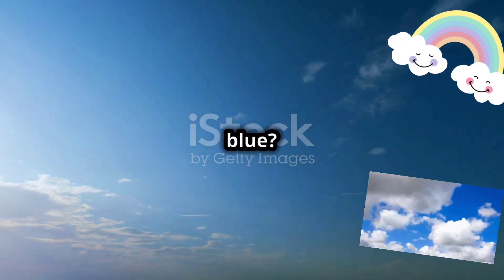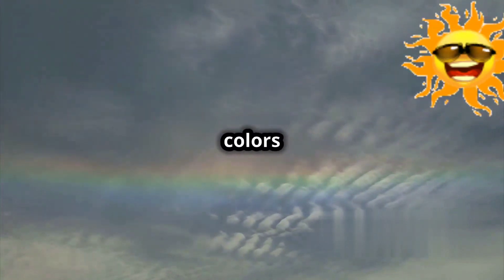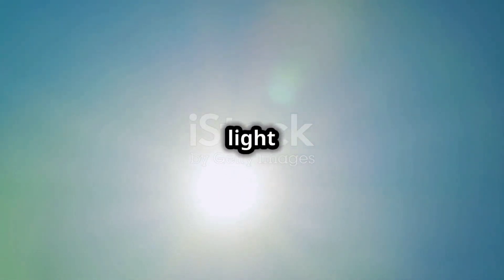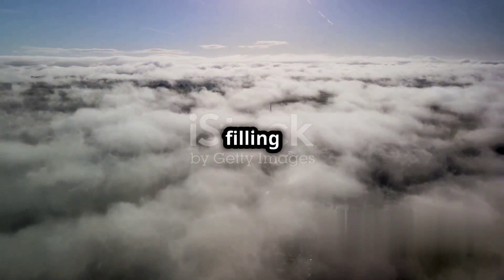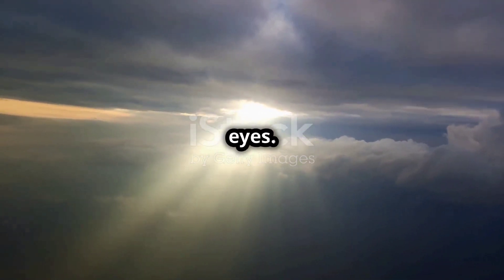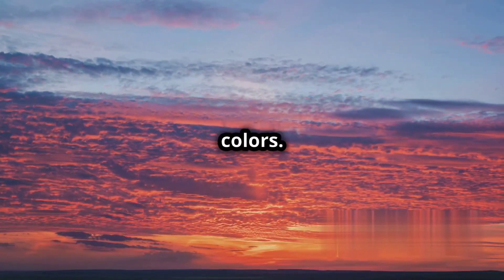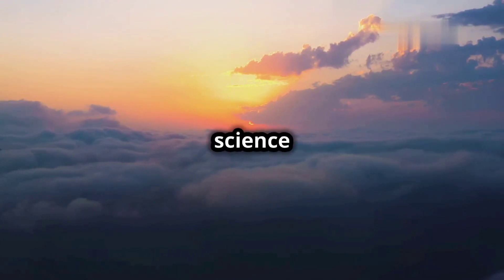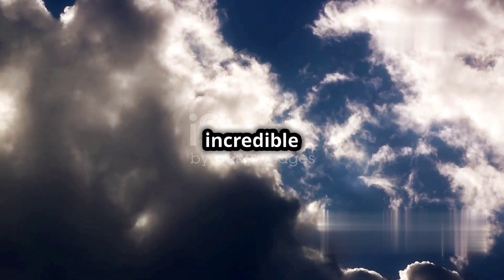The color of the sky during the day...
The color of the sky during the day is primarily due to a phenomenon called Rayleigh scattering. Rayleigh scattering occurs when sunlight interacts with molecules and small particles in the Earth's atmosphere.
Sunlight is composed of various colors of light, each with a different wavelength. Blue light, with shorter wavelengths, is scattered more effectively by molecules in the atmosphere compared to longer-wavelength colors such as red and orange.
When sunlight enters the Earth's atmosphere, it encounters molecules of nitrogen and oxygen, as well as other particles like water vapor and dust. These molecules and particles scatter the sunlight in all directions, but they scatter shorter-wavelength blue light more efficiently than other colors. As a result, blue light is scattered in all directions and becomes more dominant in the sky, creating the blue appearance that we see.
During midday when the Sun is directly overhead, the path that sunlight travels through the atmosphere is relatively short, and the blue light is scattered widely, giving the sky its characteristic blue color. However, during sunrise and sunset, when the Sun is lower in the sky, sunlight has to pass through a thicker layer of the atmosphere. This causes more scattering of shorter-wavelength colors like blue and violet, while longer-wavelength colors like red and orange are less scattered. This is why the sky appears redder during sunrise and sunset, as the longer-wavelength colors dominate the scattered light.